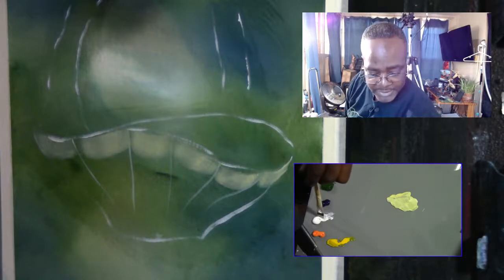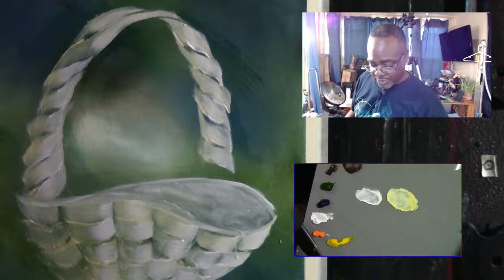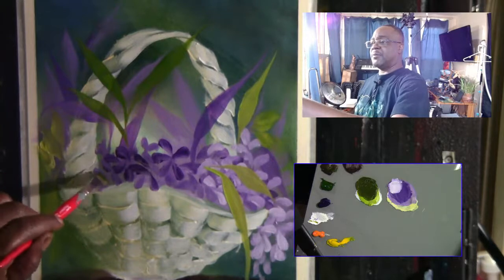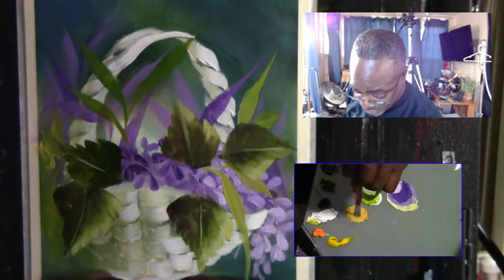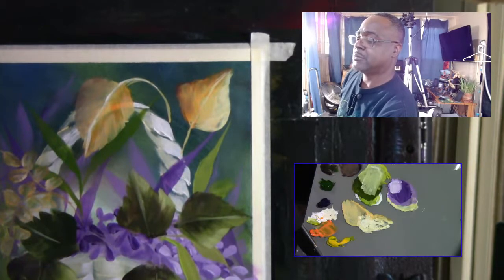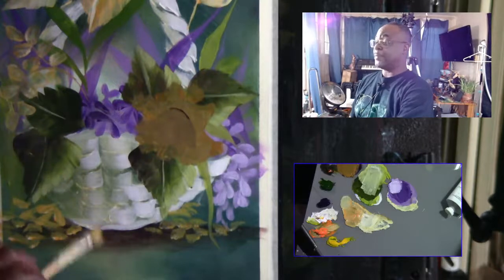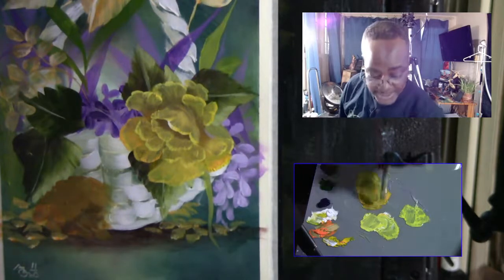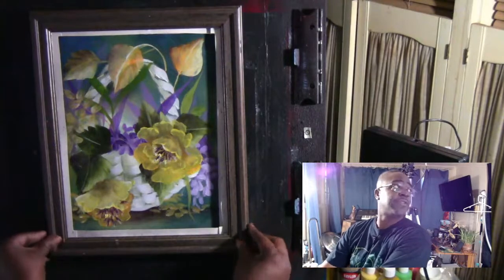Grayscale Painting ( " Lemon Drops " )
Painting techniques and tutorials, chatting and fun!